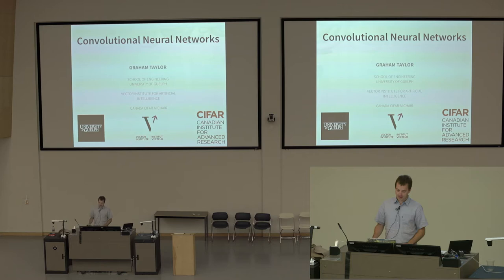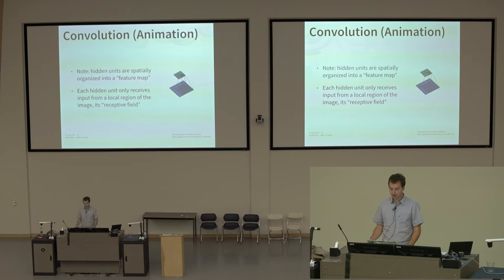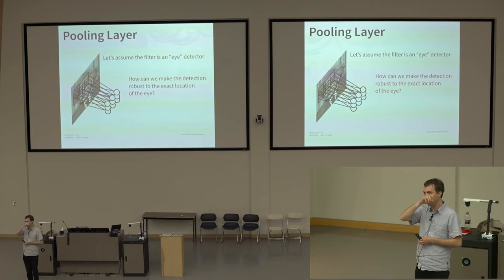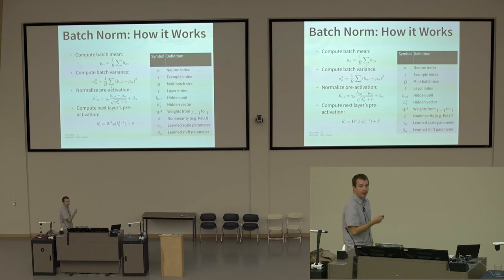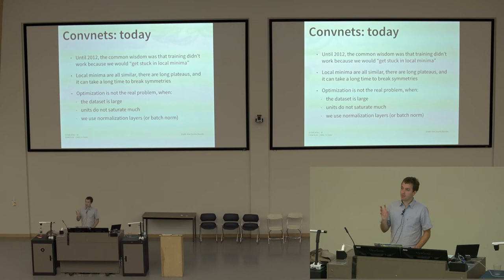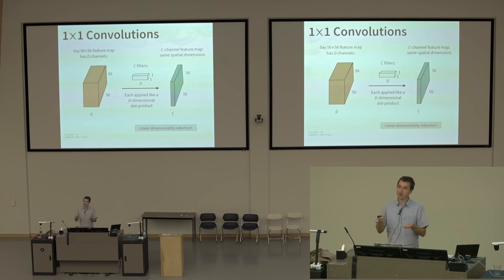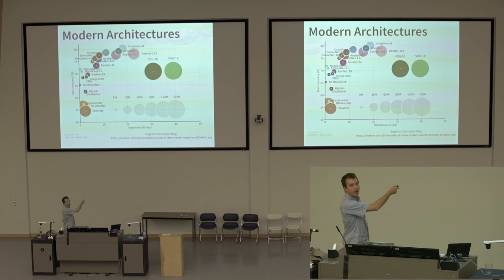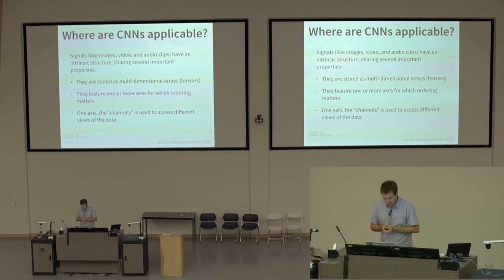DLRLSS 2019 - CNNs - Graham Taylor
Graham Taylor speaks at DLRL Summer School with his lecture on convolutional neural networks (CNNs).